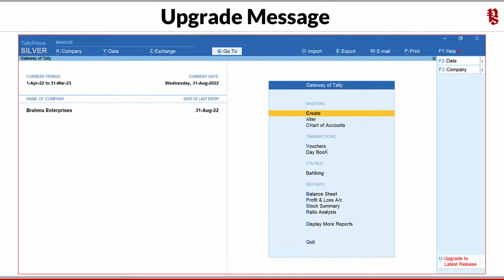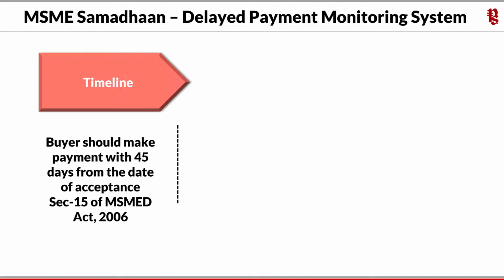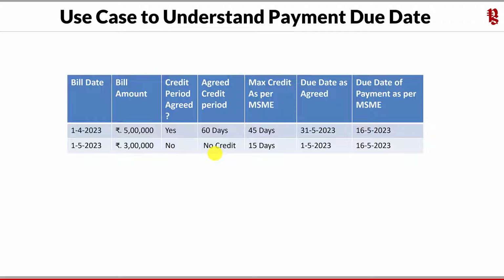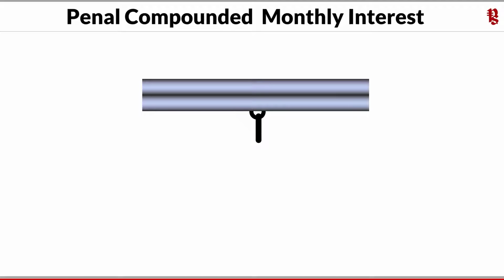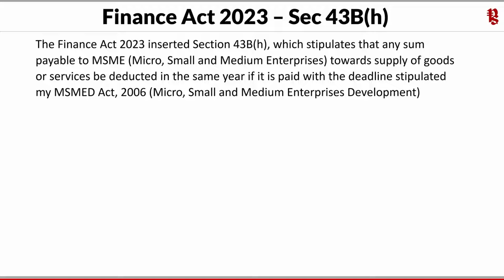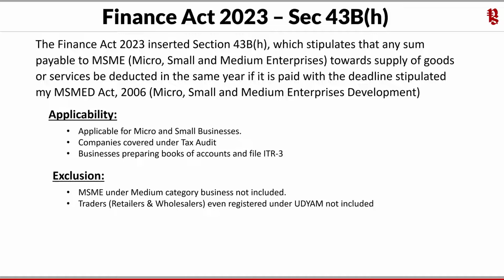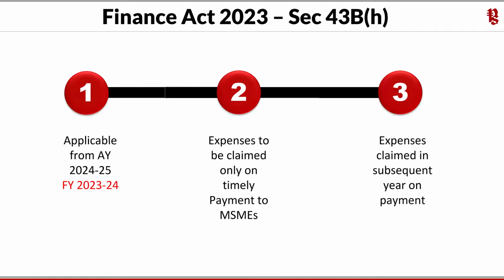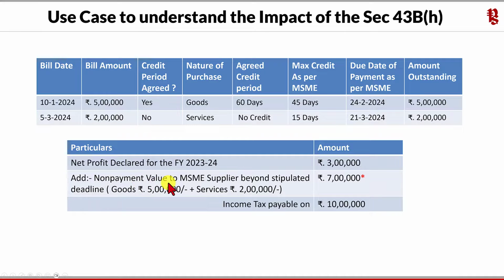Highlights of TallyPrime Release 4.1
The latest release 4.1 is now available for download.  The major feature covered in this release is ‘Simplified MSME Payments. This feature allows companies to be complied with MSMED Act, 2006 and also being compliant with data point for newly introduced Income Tax Section 43B(h).
These compliance requires reporting of overdue outstanding and payments to Micro and Small businesses.

In this video we will have a quick fundamental understanding of 3 very important aspect of:

• MSME Samadhaan – Delayed Payment Monitoring System
• Penal Interest payable on delayed payments
• Compliance to newly introduced Section 43B(h) under Finance Act 2023, which will be applicable for the FY 23-24 and AY 24-25.

The other enhancement is in relation to GST compliance of reporting e-commerce online sales as per changes incorporated in GSTR-1.